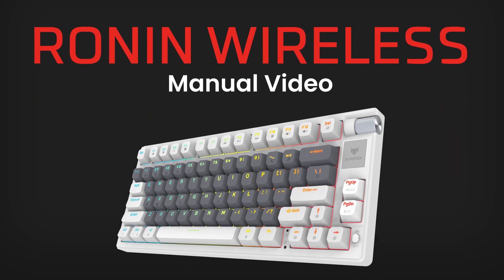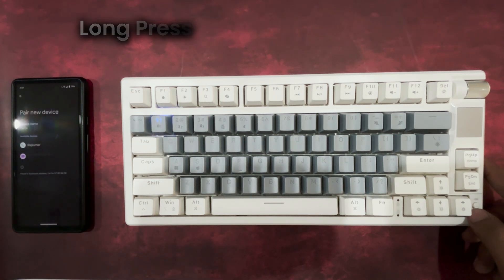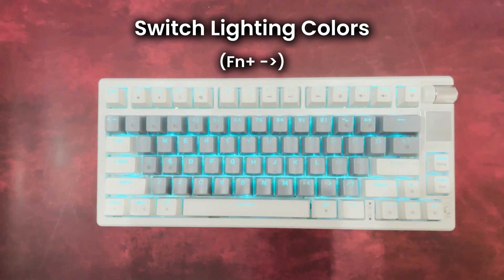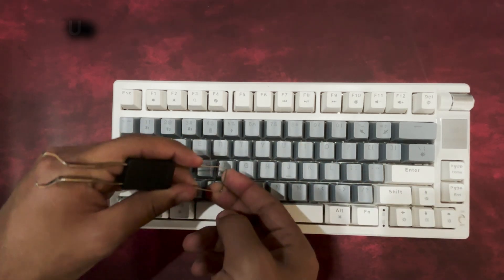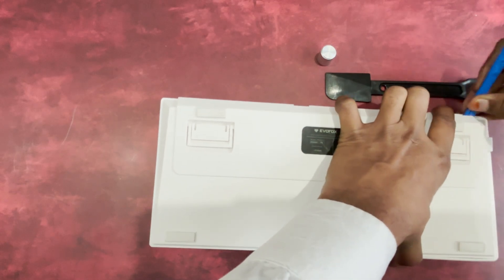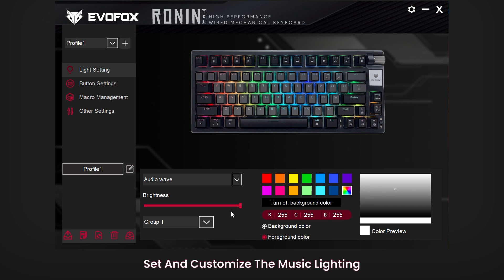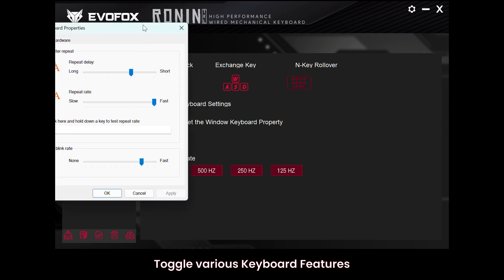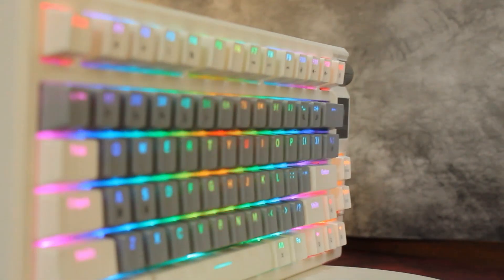EvoFox Ronin Wireless Help Video.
Welcome to the help video for the EvoFox Ronin TKL Wireless Mechanical Keyboard! In this guide, we’ll walk you through how to set up your keyboard and fully utilize its advanced features to unlock your gaming potential.
This video will guide you through everything you need to know about the EvoFox Ronin TKL, from initial setup to advanced customization, ensuring you get the best performance out of your new keyboard!